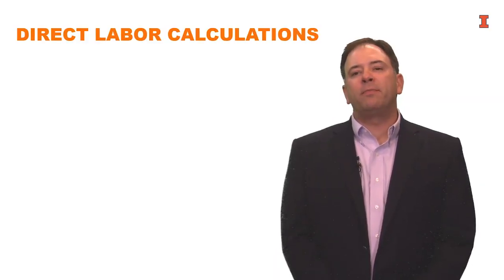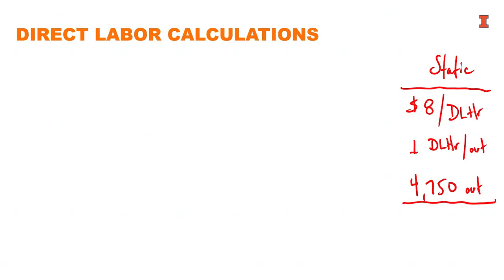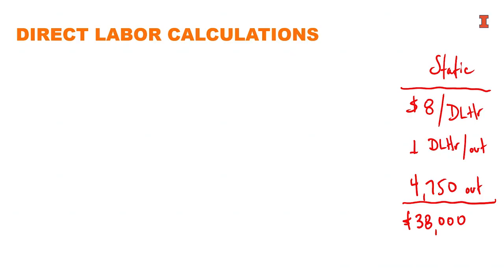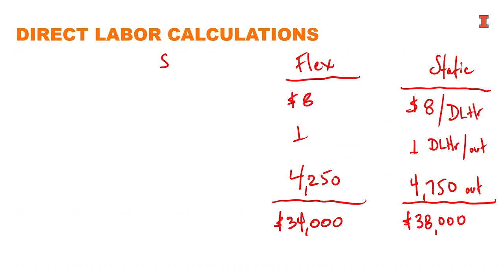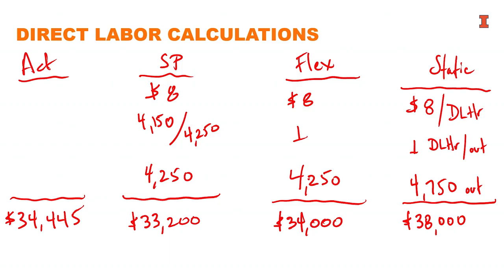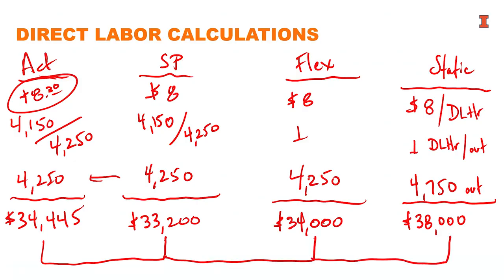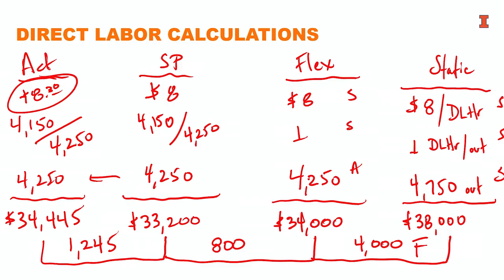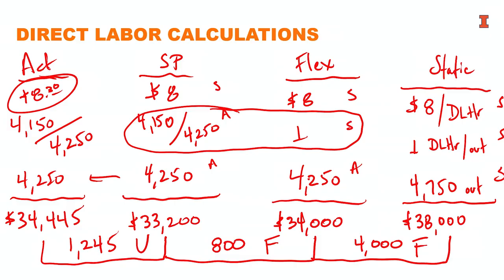Direct Labor Variances